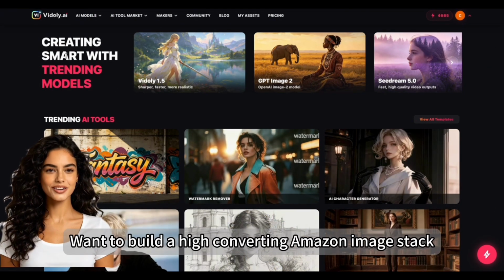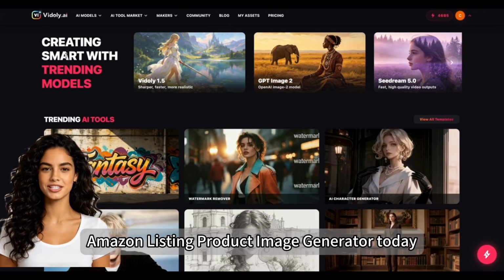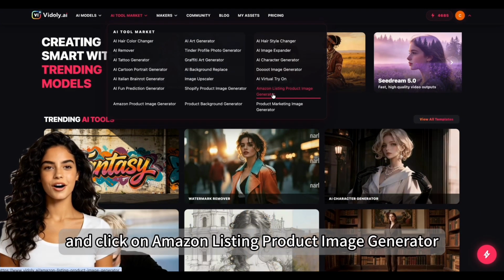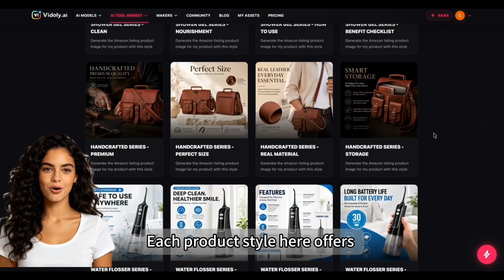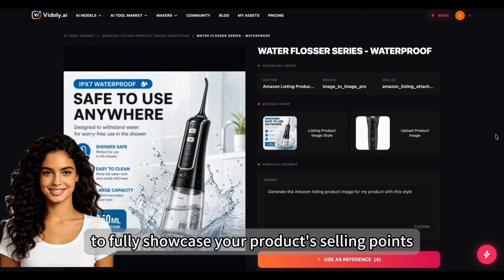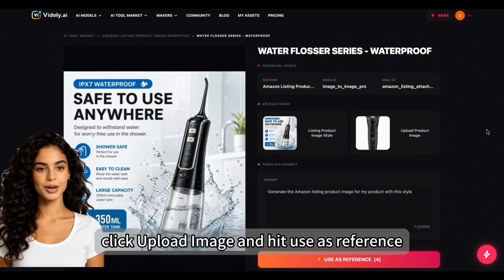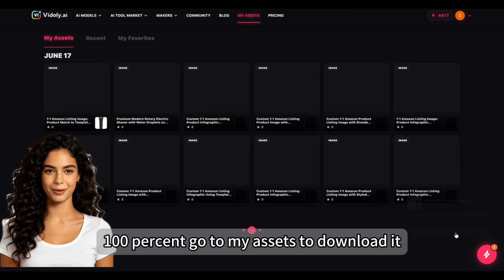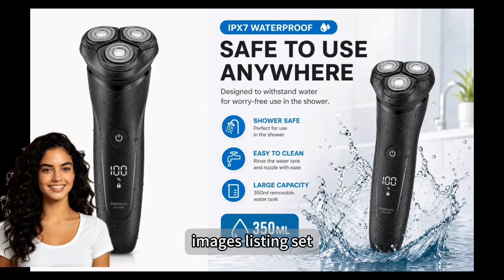Boost Amazon Sales! Best AI Amazon Listing Product Image Generator 🚀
Boost your Amazon sales by 300% with high-converting product images! In this guide, Vivi shows you how to use Vidoly’s AI Amazon Listing Product Image Generator to design stunning infographics, feature callouts, and benefit checklists instantly—no designer needed!

Tired of losing FBA sales to competitors with better graphics? Vidoly provides 4 distinct, pre-made UI templates for every product category to fully showcase your selling points. Watch how we create a complete 4-image listing stack in seconds!

🔥 Fast Navigation (Timestamps):
0:00 - The Secret to High-Converting Amazon Images
0:16 - Where to Find the Vidoly Amazon Image Generator
0:23 - The 4-Image Listing Stack Strategy
0:29 - Step-by-Step Tutorial: Upload & Generate
0:46 - Personal Care Examples (Shower Gel Clean/Nourish)
1:00 - Fashion & Accessories (Handcrafted Leather)
1:10 - Tech Gadgets & Electronics (Waterproof/Battery Life)
1:21 - Beauty & Skincare (Routine Steps/Benefits)
1:32 - Pet Food Series (Ingredients/Size Charts)
1:53 - Dominate Amazon FBA Today!

Whether you sell electronics, cosmetics, or pet supplies, Vidoly gives you total control over your e-commerce marketing layouts.

Elevate your Amazon listings, change your world. See you!